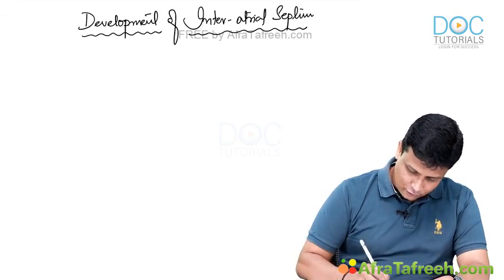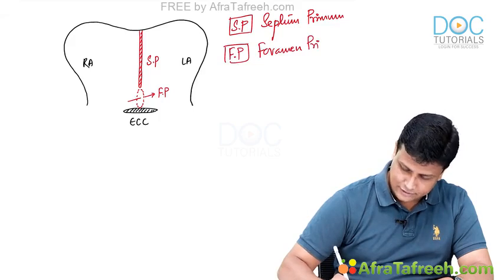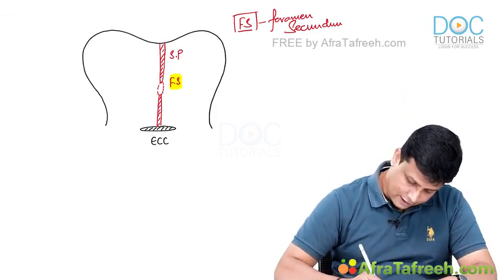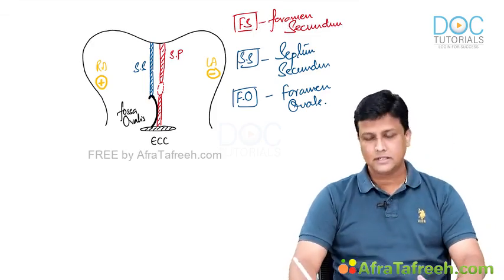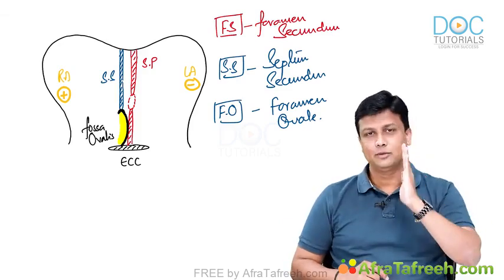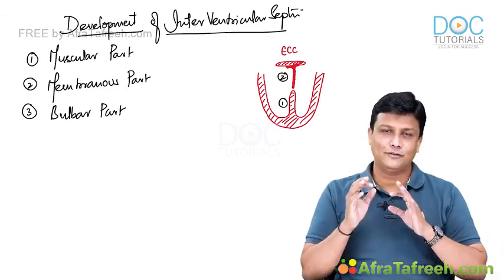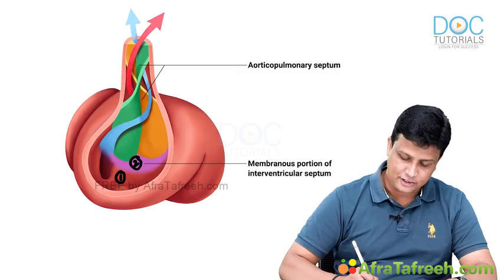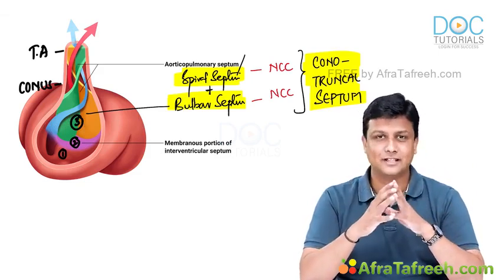Interatrial & Interventricular Septum Development | Embryology Made Easy |DR AZAM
How does the heart form its walls?
This video breaks down the development of the interatrial septum (IAS) and interventricular septum (IVS) with clear visuals and simplified steps.

🎓 Ideal for:
✔️ MBBS students
✔️ NEET PG / FCPS / USMLE aspirants

📌 Topics Covered:

Septum primum & secundum

Foramen ovale formation and closure

Muscular & membranous IVS development

Neural crest cell role

Clinical conditions: ASD, VSD

🧠 Taught by Dr Azam
💬 Ask doubts in the comments – we reply to everyone!